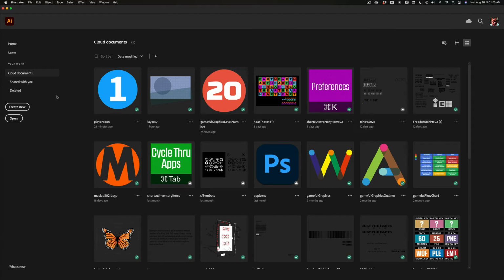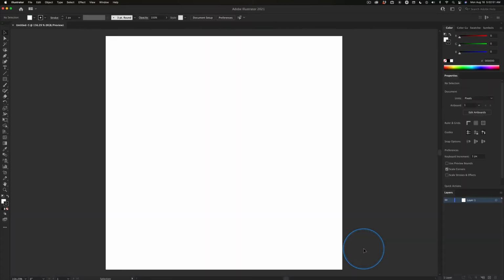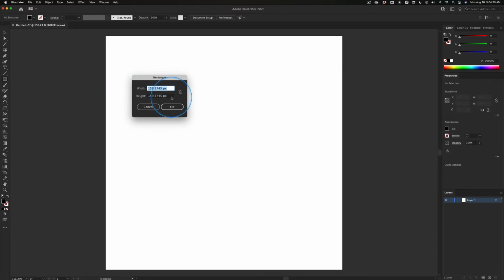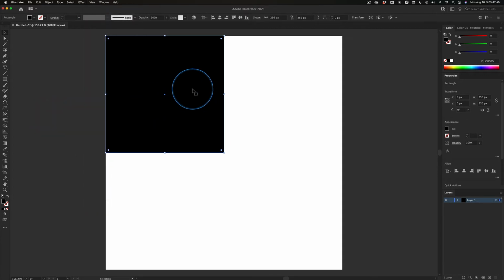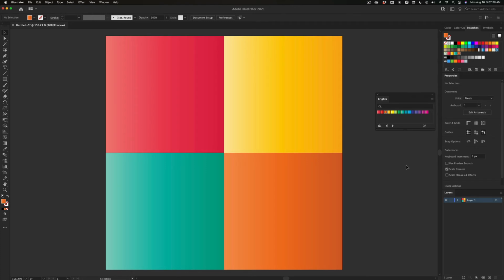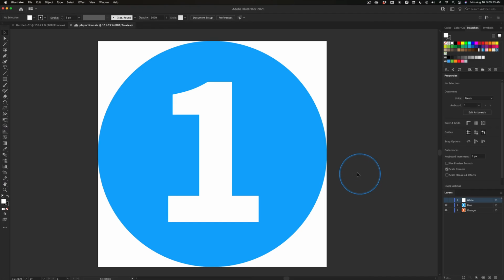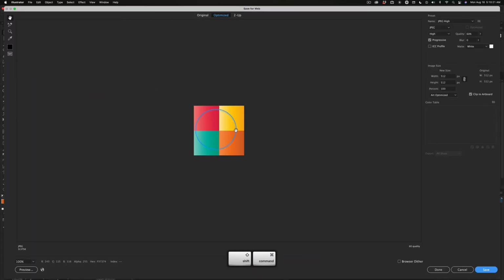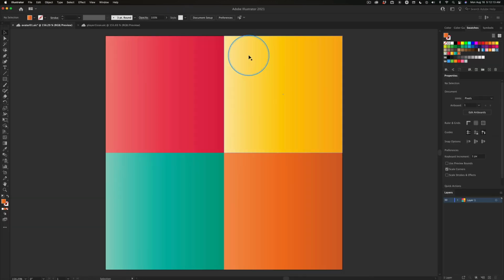Create Your Avatar